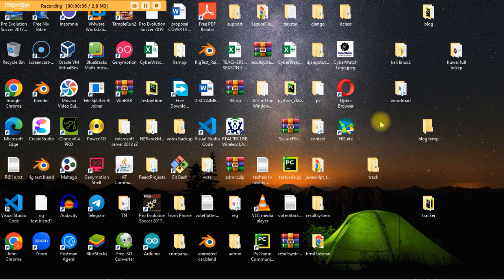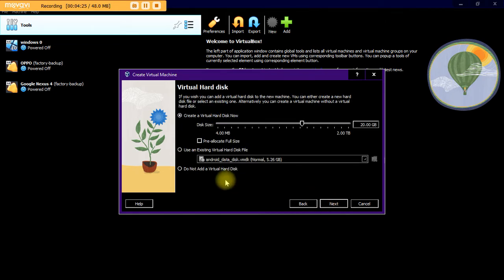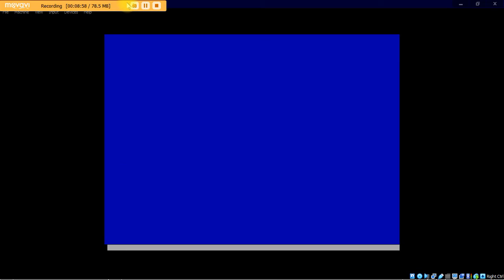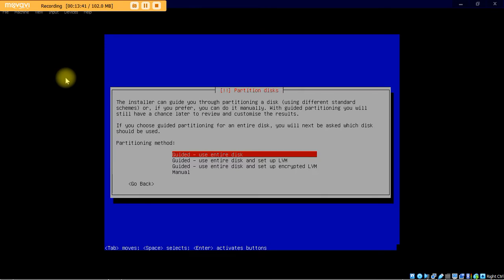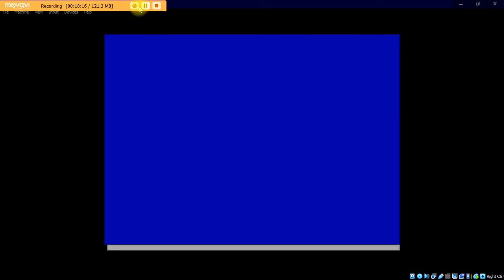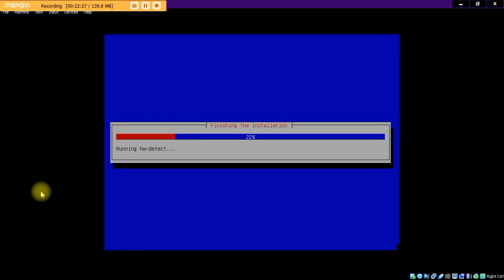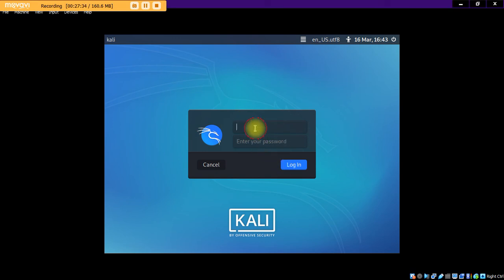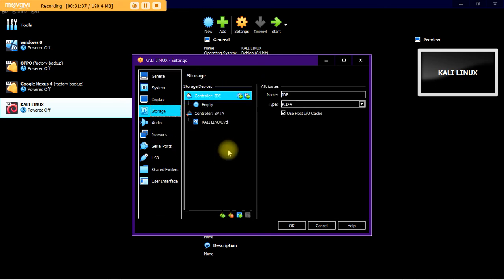How to insttall kali linux on virtual box